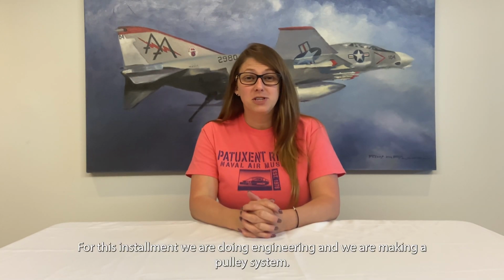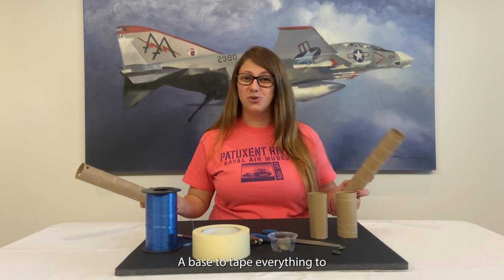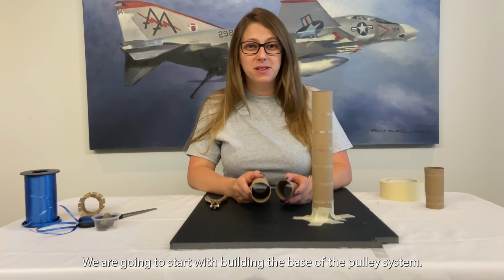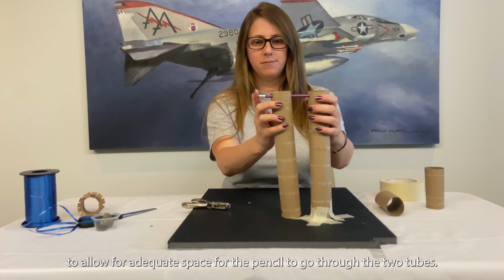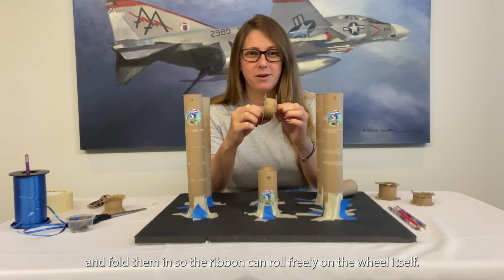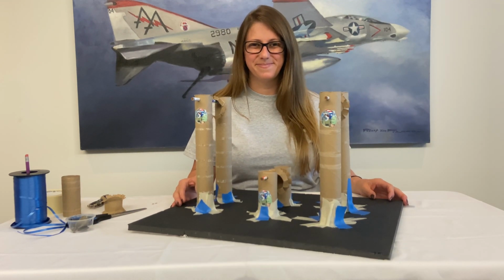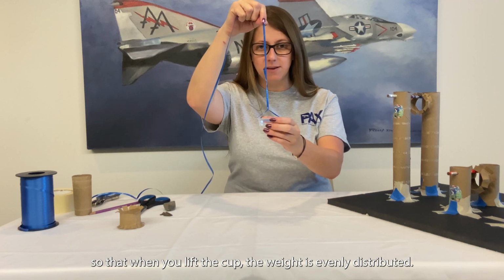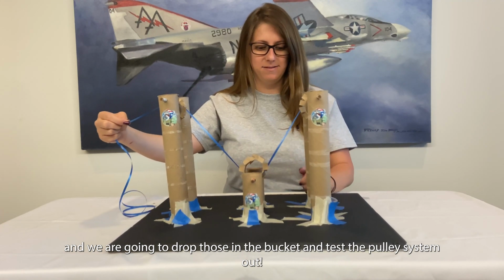STEAM Saturday with Patuxent River Naval Air Museum - Episode 3: Pulley System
In this installment of STEAM Saturdays, Mel shows us how a pulley system works and goes over how to make one!